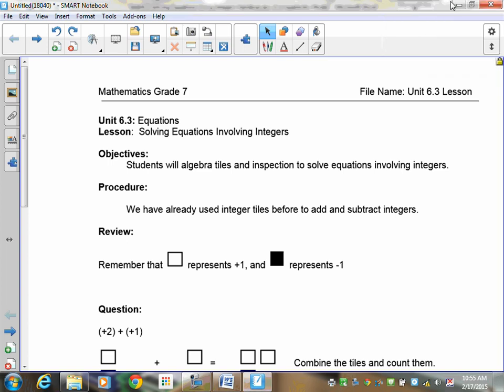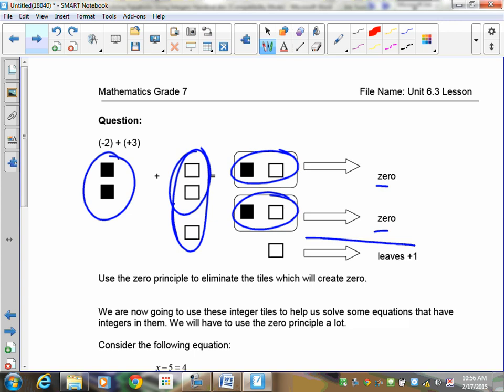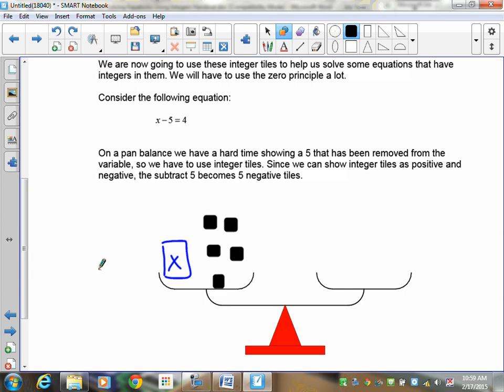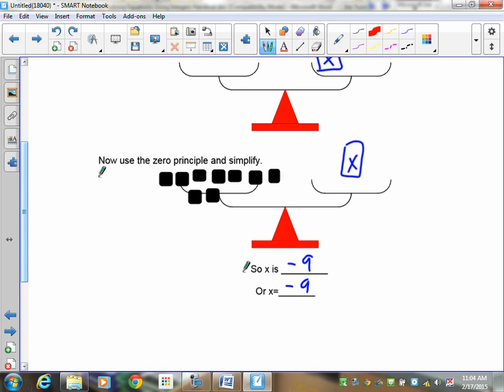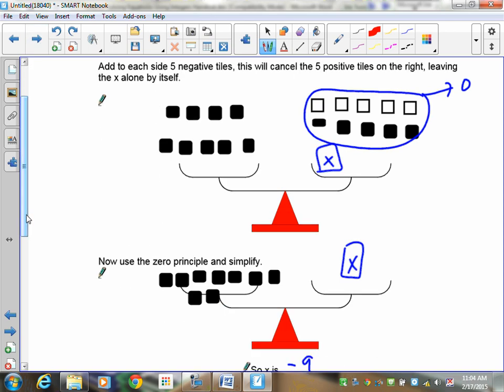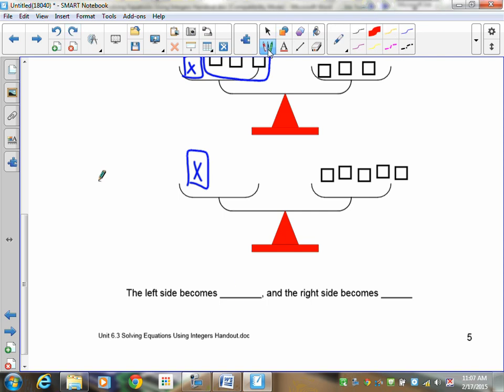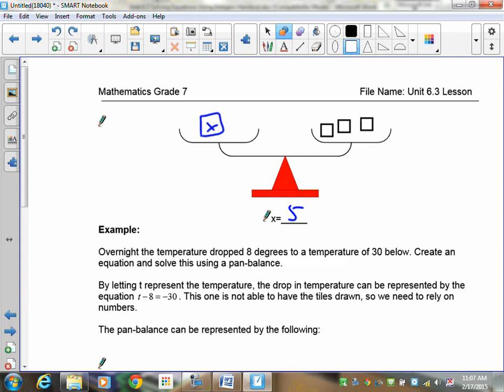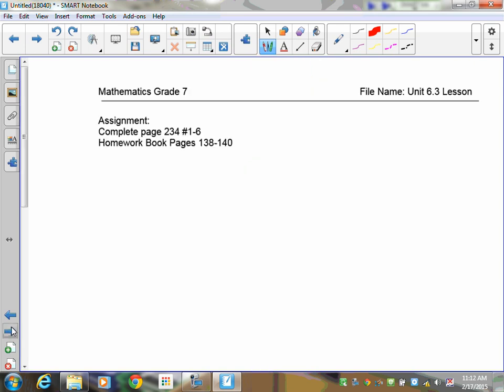Grade 7 Math Lesson 6.3 Solving Equations Involving Integers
Students will algebra tiles and inspection to solve equations involving integers.